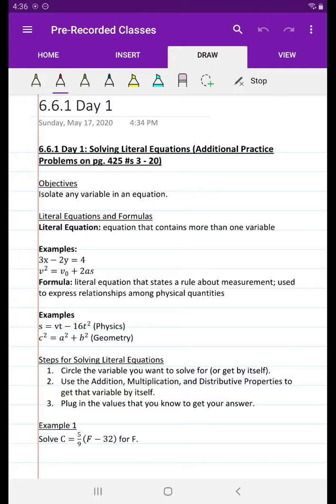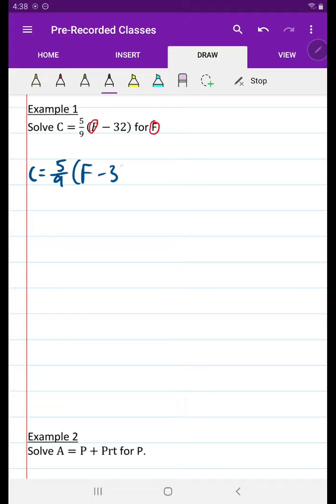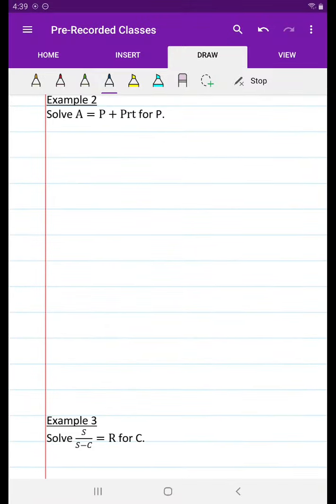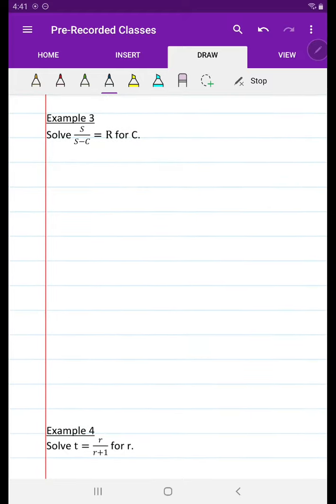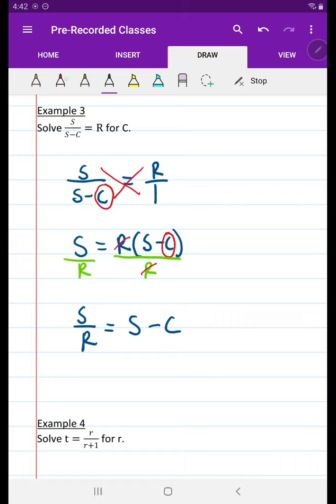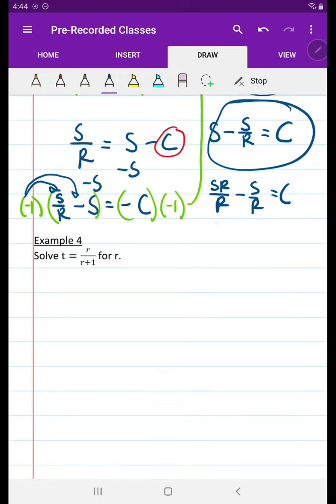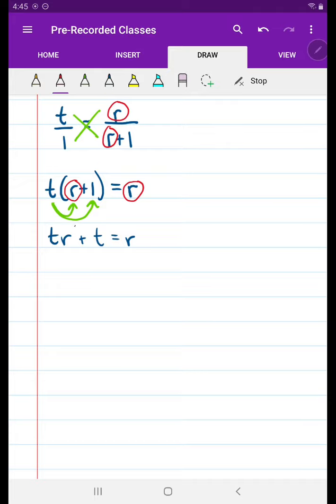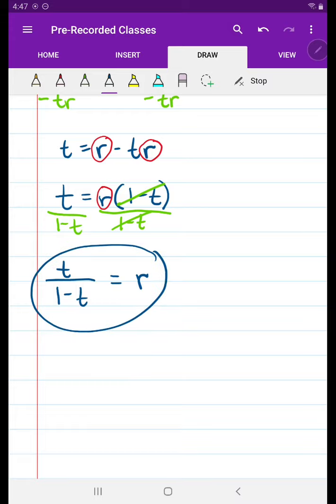Algebra 2 Part 1, 6.6.1 Day 1